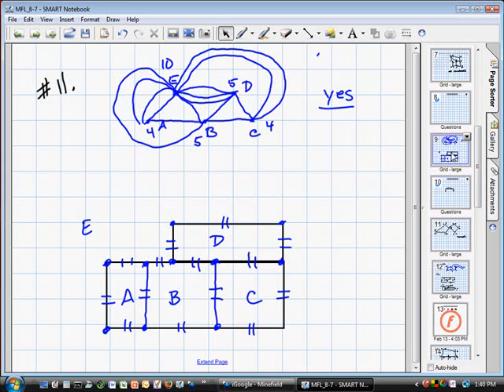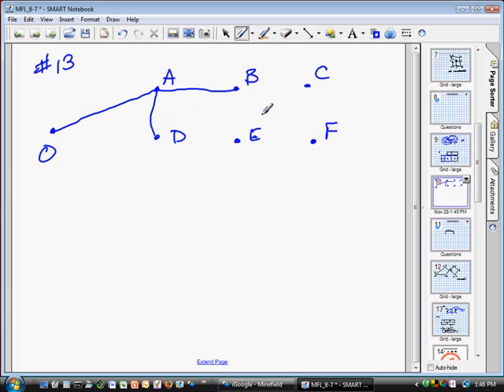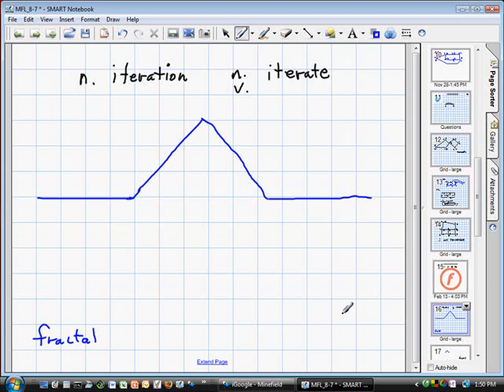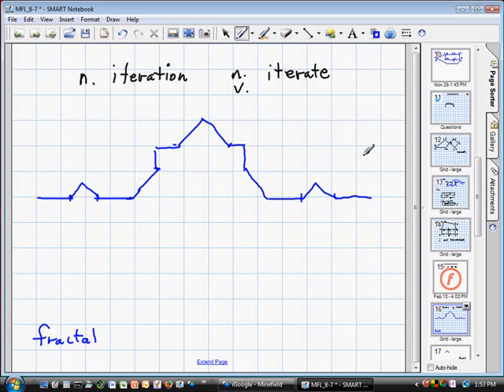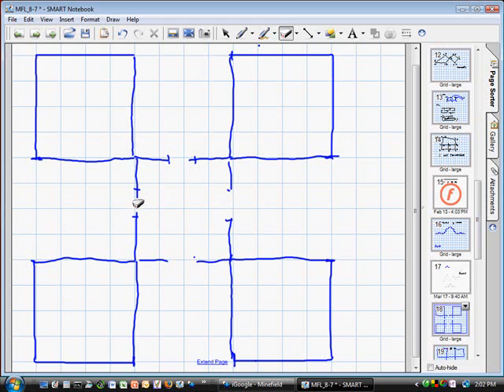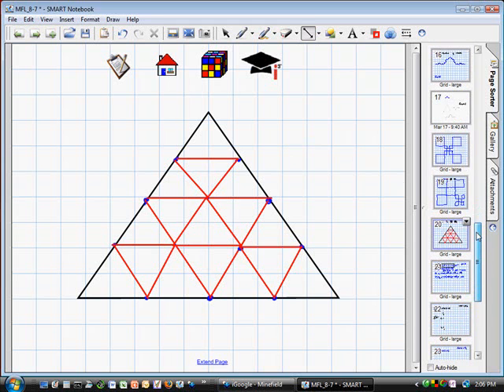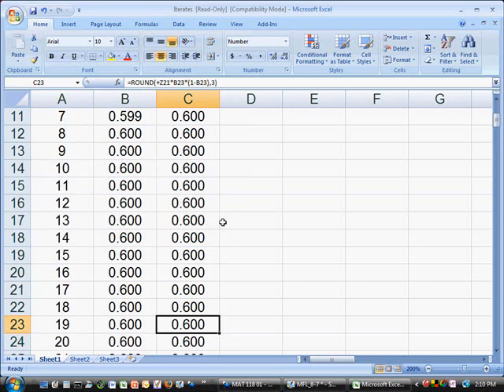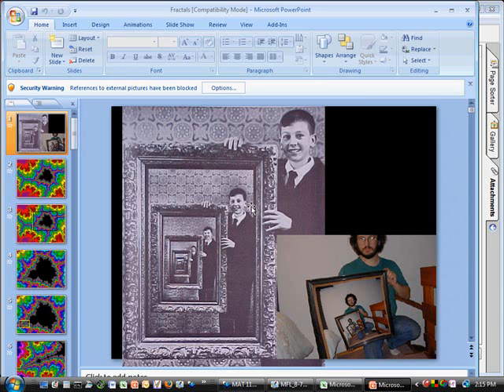Chapter 8 Geometry: Lesson 8-7